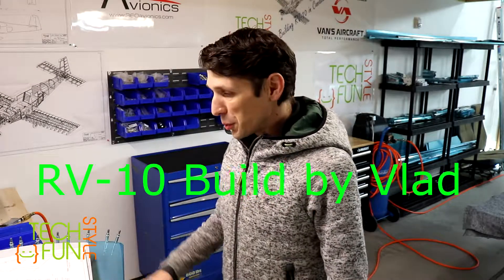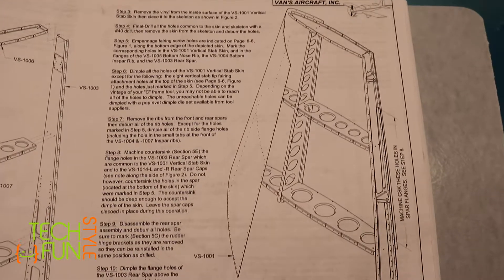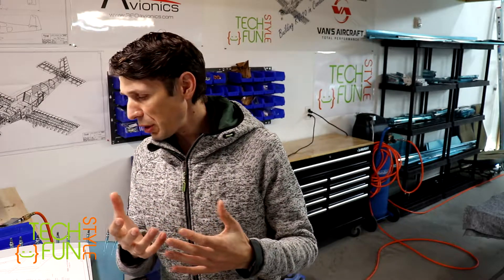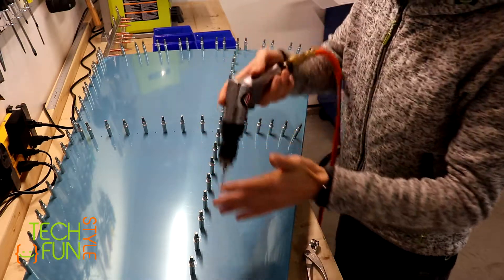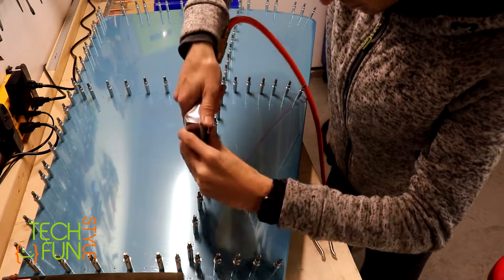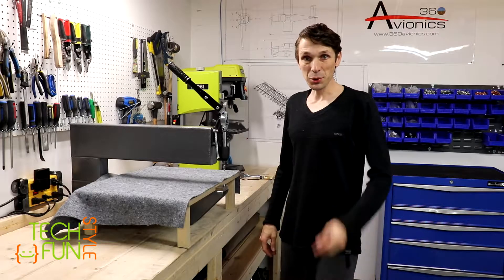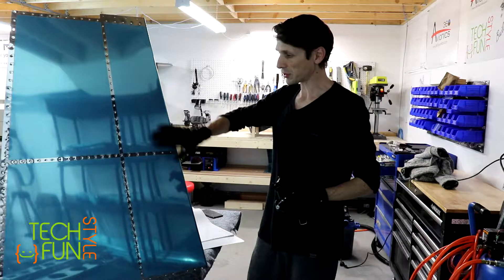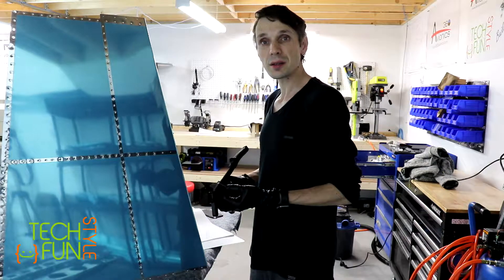Building VAN's RV-10: Vertical Stab Assembly. Page 6-3 Steps 4-13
RV-10 Build by Vlad - Section 6 Page 6-3 Steps 1-3. Next steps in assembly of my empennage kit were made. I am finally getting closer to priming of my parts. Today I was able to finish all dimpling and countersinking of my parts as well as deburring and preparation for priming. The next steps will be to prime the parts and continue to riveting!